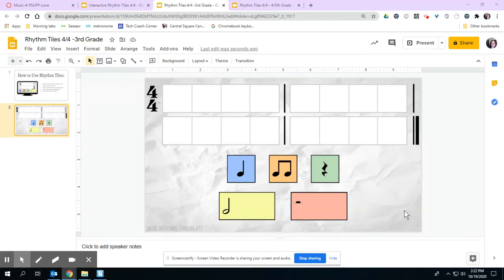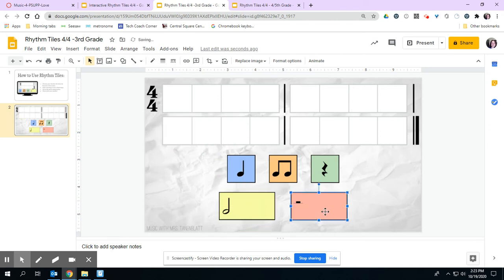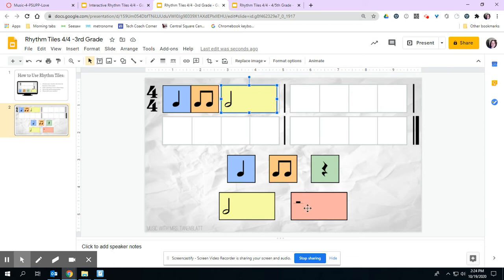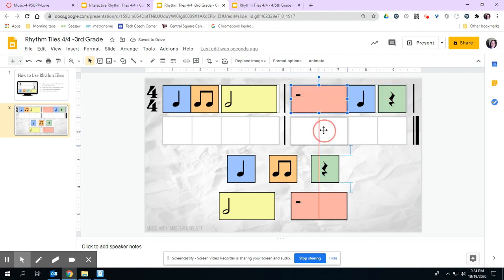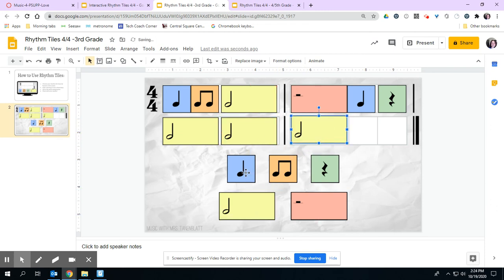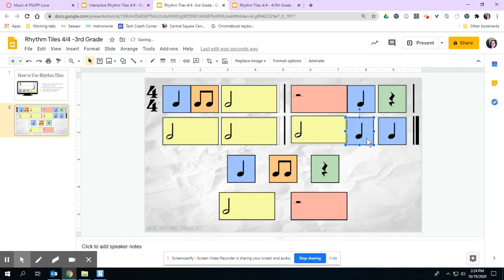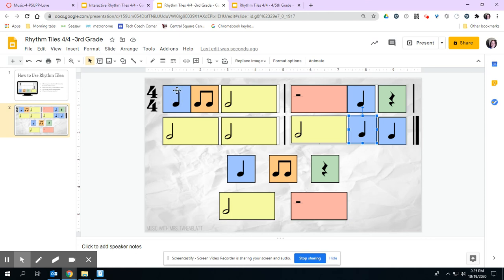How to use Rhythm Tiles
Each square is 1 beat long. Use the rhythm tiles  to create a 16 beat rhythm pattern.